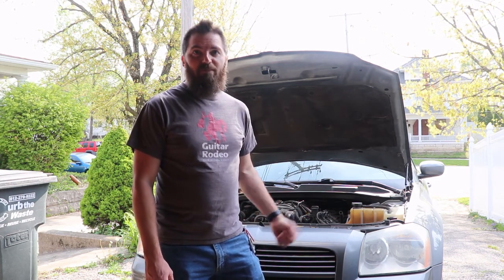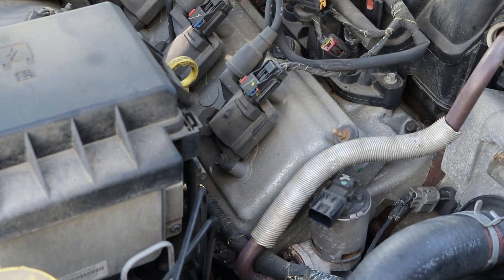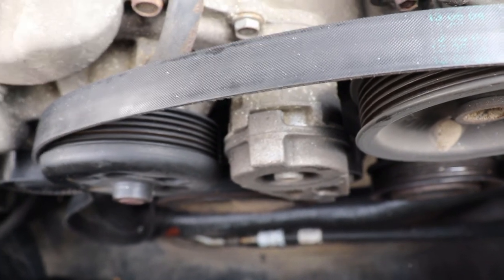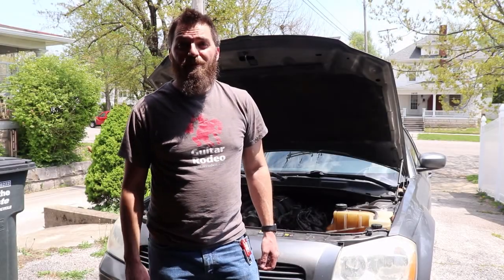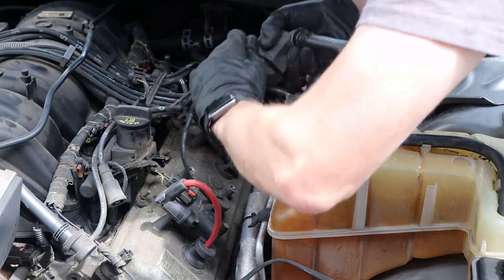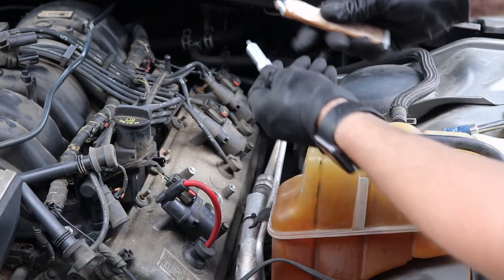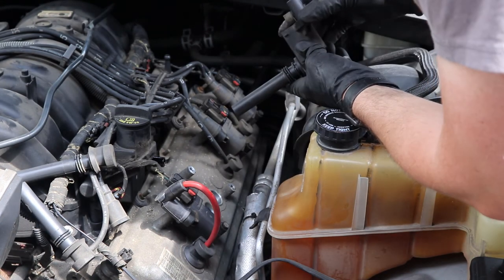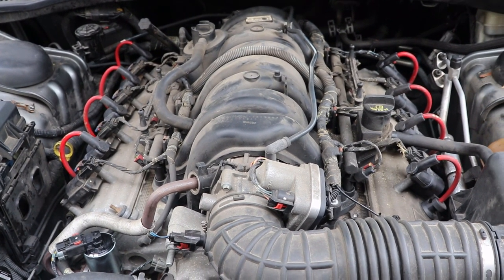EGR Valve and Oil Pressure Sensor Replacement 2005 Magnum R/T | Plus Hemi Spark Plugs and Wires!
I replace the EGR valve and oil pressure sensor to clear some engine codes and finally change the hemi's spark plugs and wires at 85,000 past the recommended mileage.

Here's a list of parts used in this video:

Spark Plug Wires
Spark Plugs
Spark Plug Boots
EGR Valve
Oil Pressure Switch
Other Tools